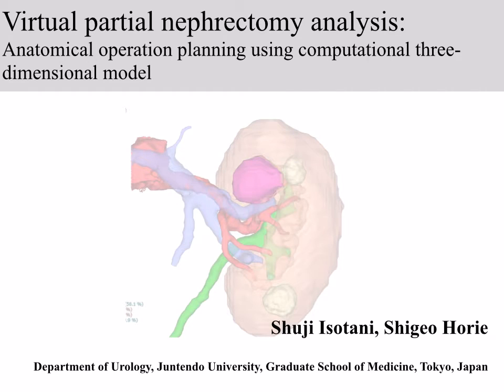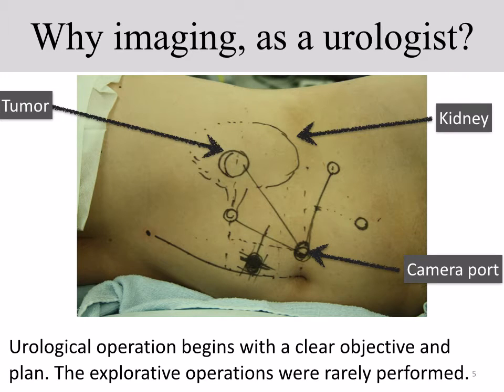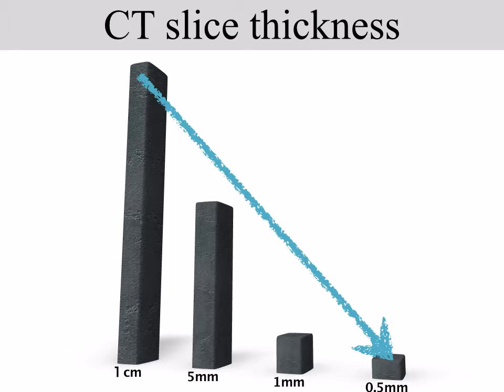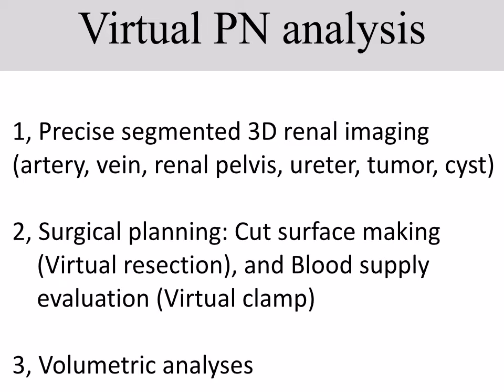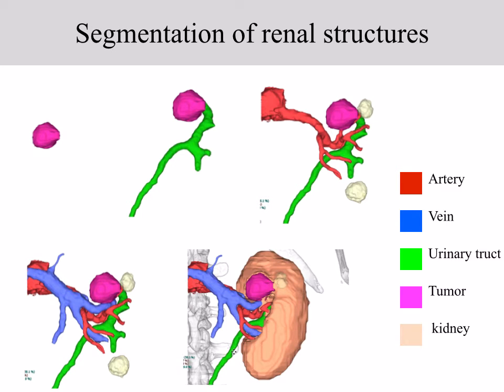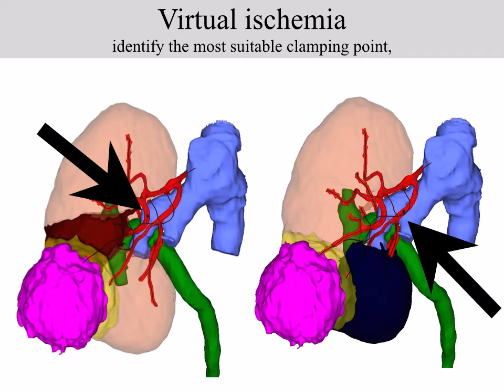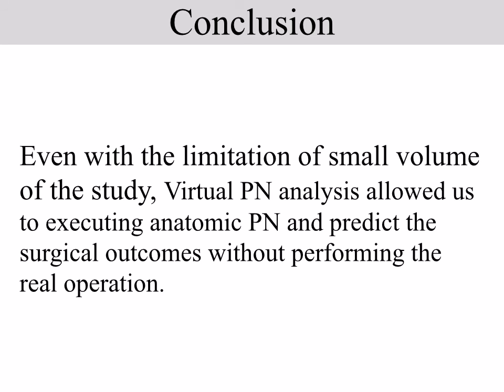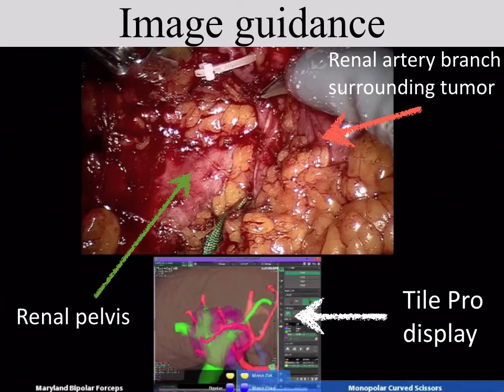Virtual partial nephrectomy analysis; 解剖学的腎部分切除の手術計画とその有効性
This is the novel imaging analysis method to evaluate the partial nephrectomy, which we developed with the imaging company.

The strong point of this analysis is that, this is the virtual operation, basically non-invasive methods for the patients. So, We can try the virtual resection again and again to get the best planning result without real operation.

i believe better image gives us better surgery experience.